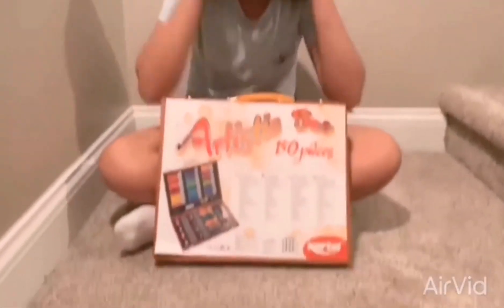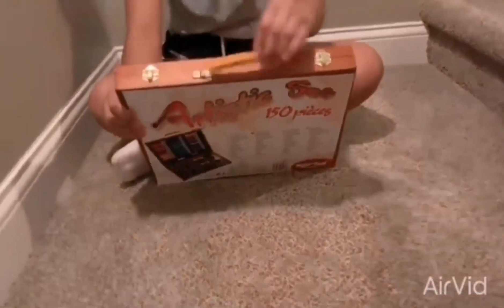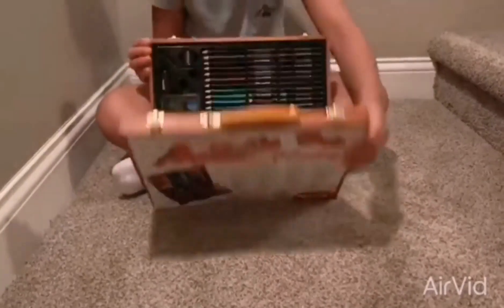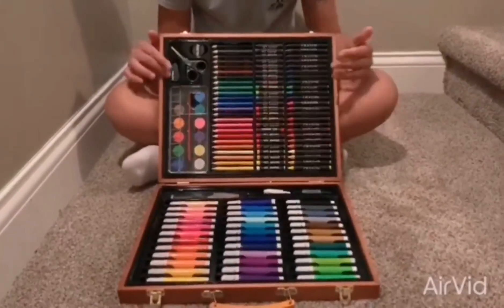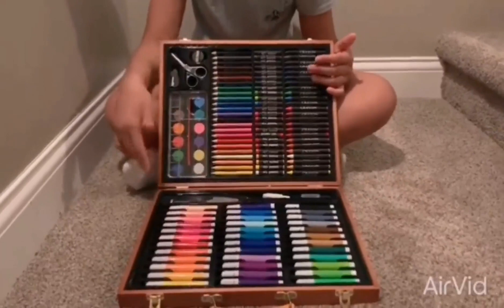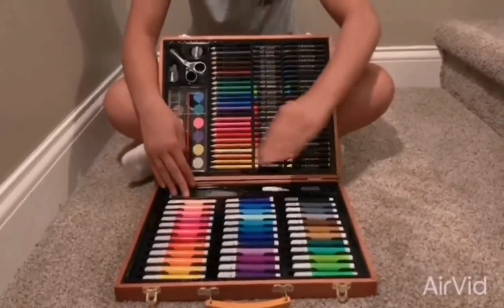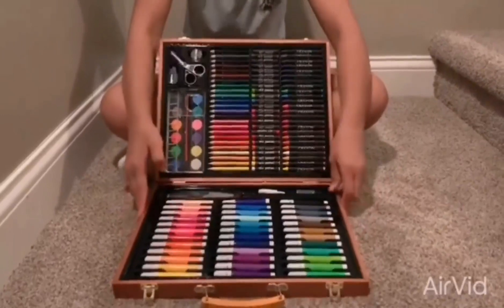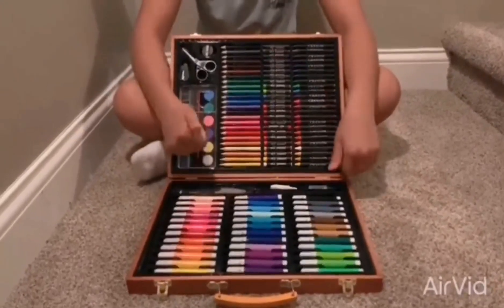150PcsArt Case Set, Portable Deluxe Drawing Painting Kit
Art Supplies Set for Kids, Art Case Set, Double Sided 150Pcs Portable Deluxe Drawing Painting Kit with Crayons, Oil Pastels, Colored Pencils, Watercolor Cakes, Markers